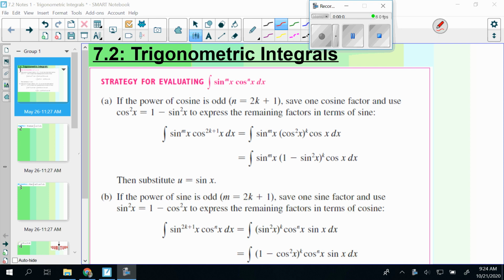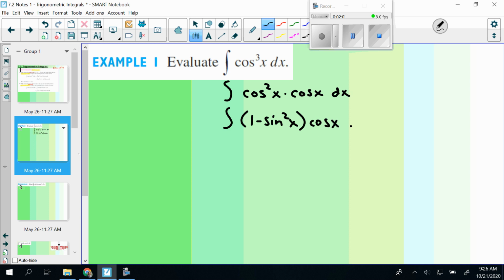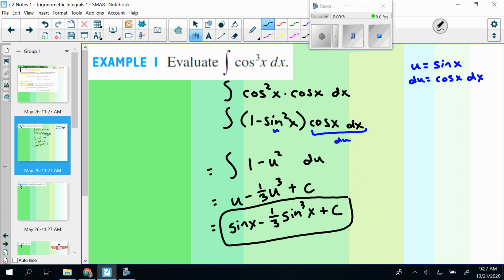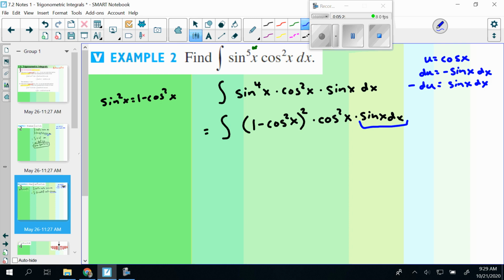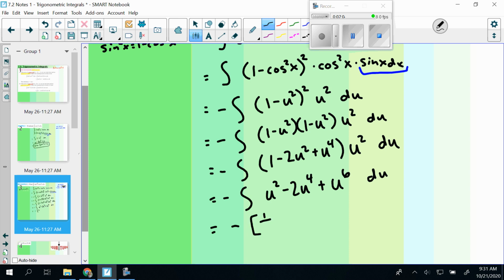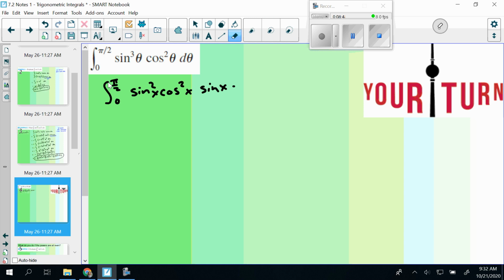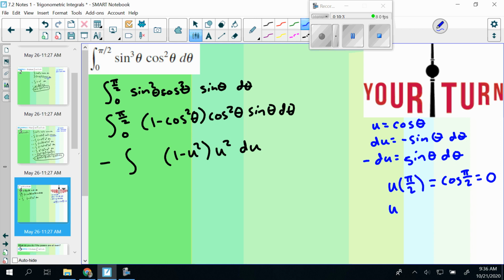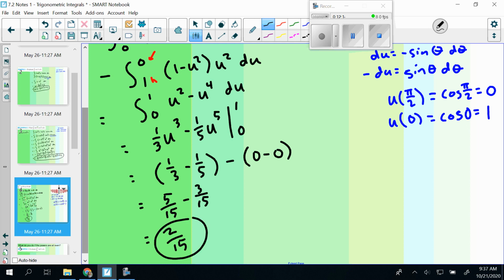Trig Integration when Power is Odd